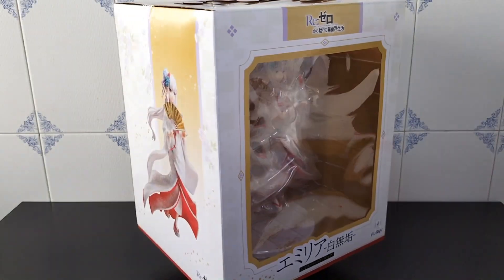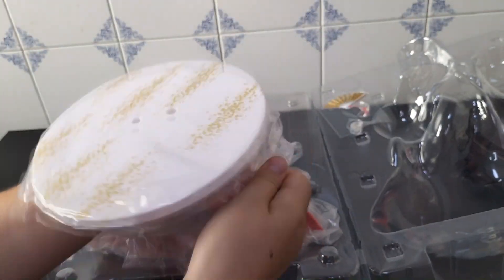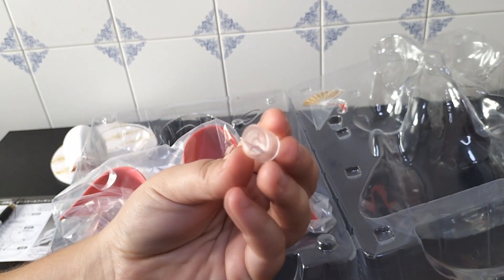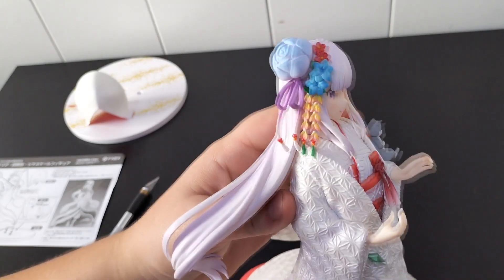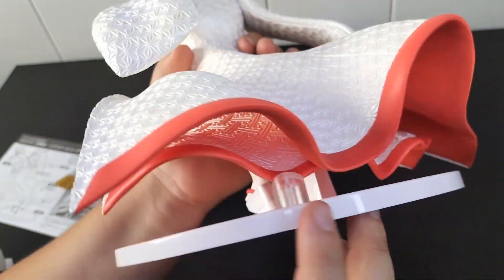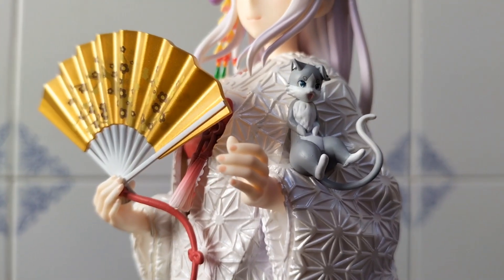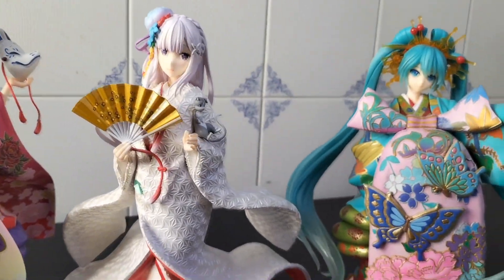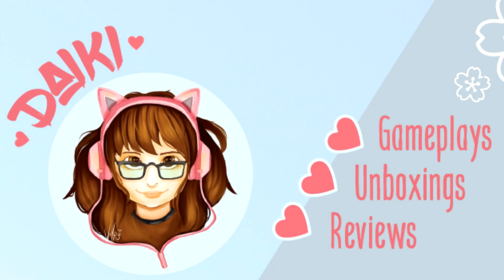~ Emilia Shiromuku Figure Unboxing ~